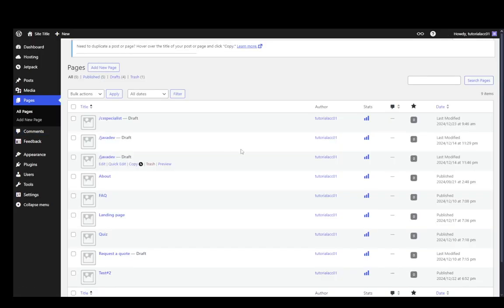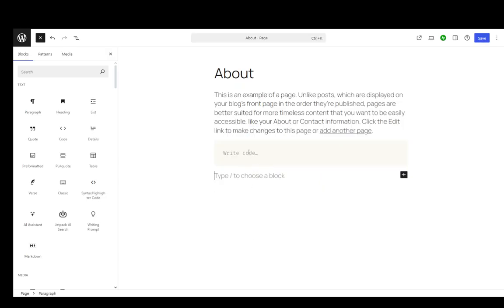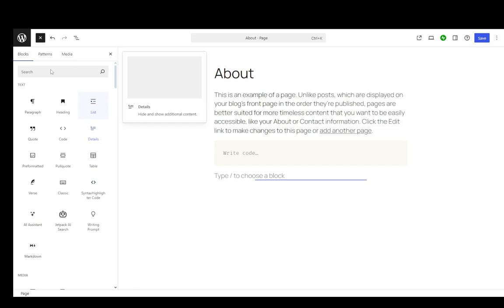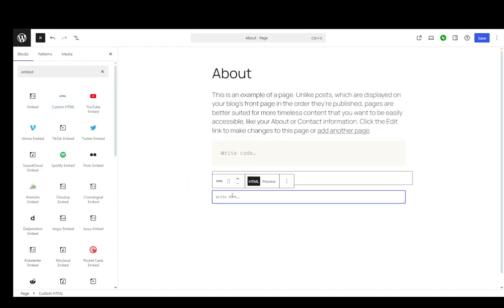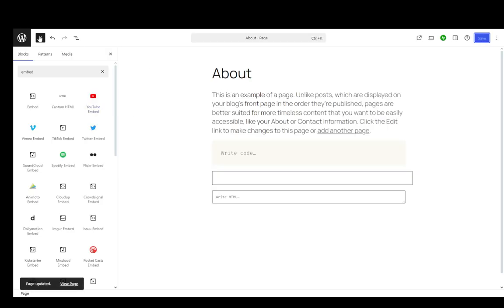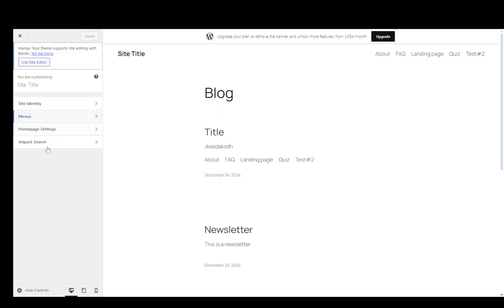How To Write Code In WordPress Tutorial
Today we talk about write code in wordpress,wordpress tutorial,wordpress,wordpress tutorial for beginners,create a wordpress plugin from scratch